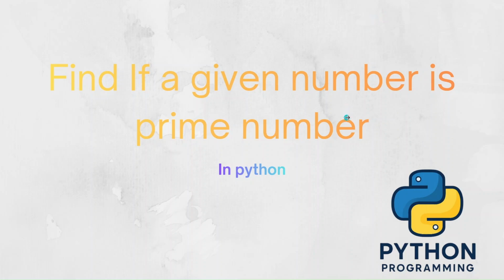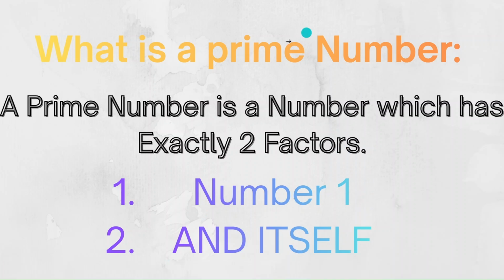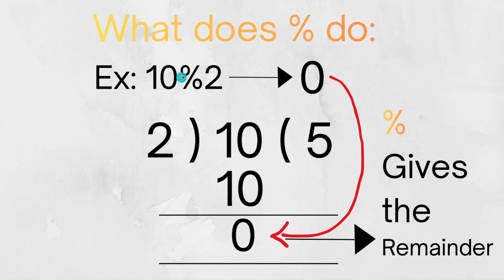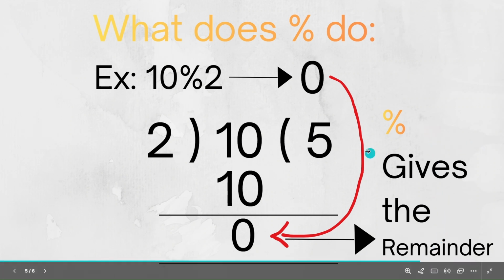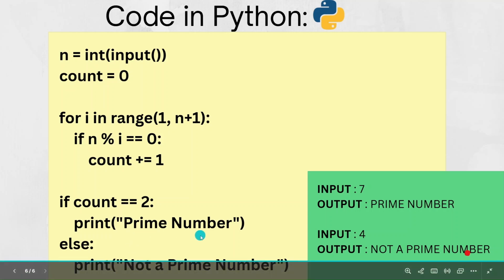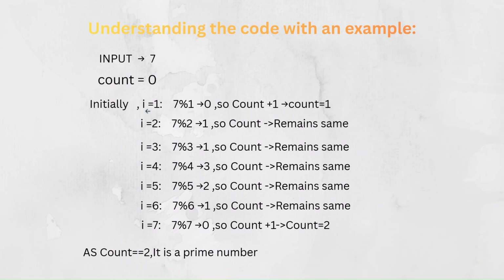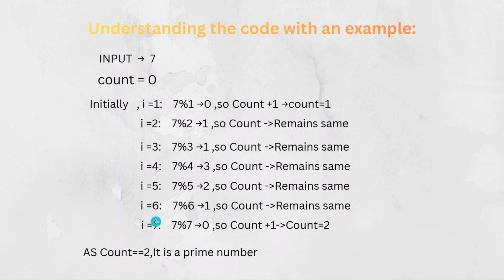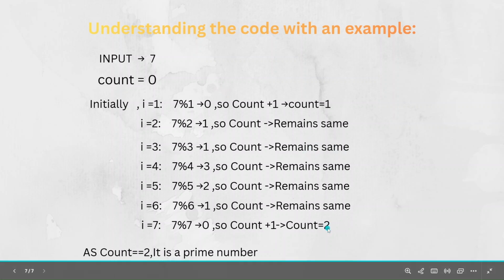Find Prime Numbers in Python in 5 Minutes!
In this video , we are going to find out how to find if a given number is prime or not in python.